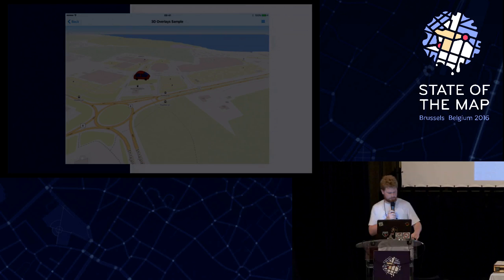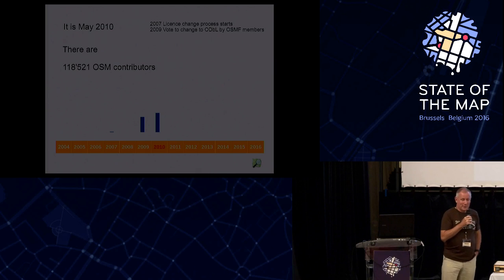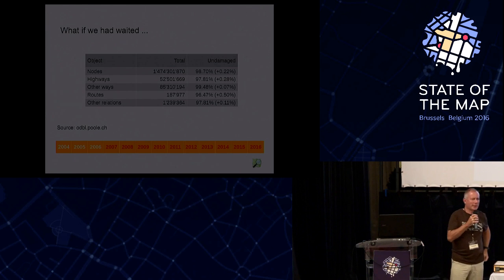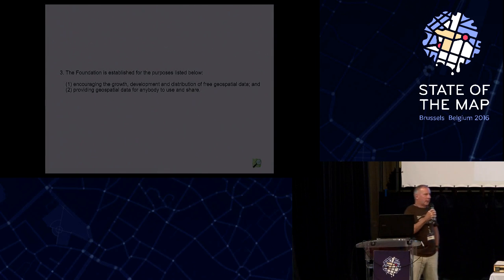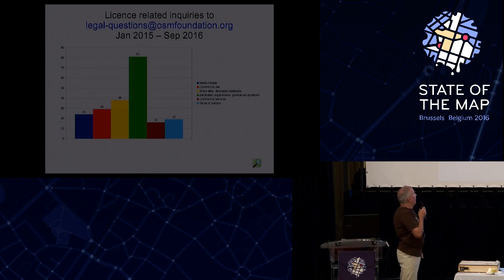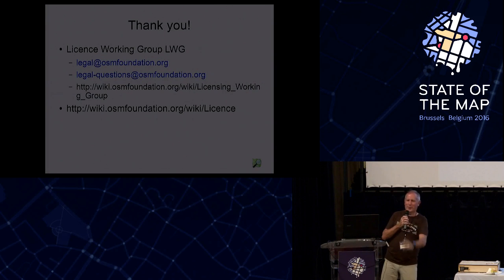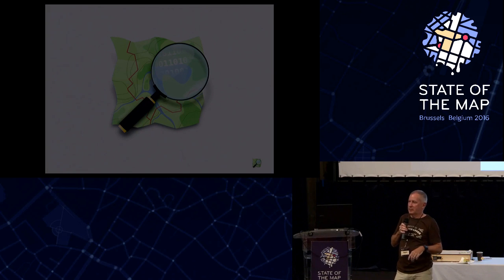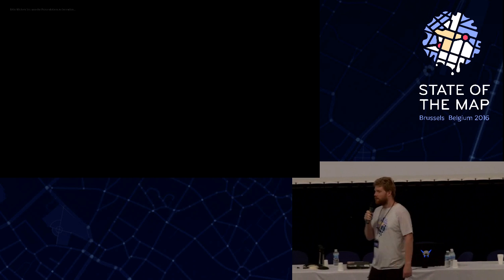State of the licence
Simon Poole at State of the Map 2016

In September 2016 it will 4 years will have passed since OpenStreetMap changed its licence from CC by-SA 2.0 to the ODbL 1.0. Time to make a tally of the aftermath.

The session will cover * a final damage estimate * the guideline process, guidelines in force and what is in the works * the day-to-day work of the Licence Working Group * a look at the future